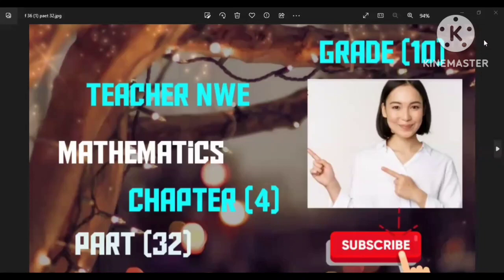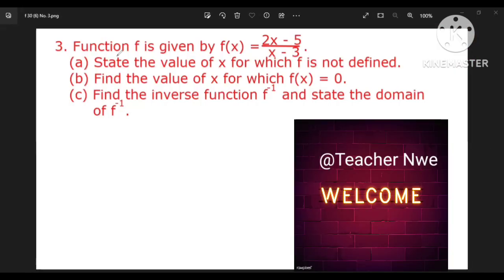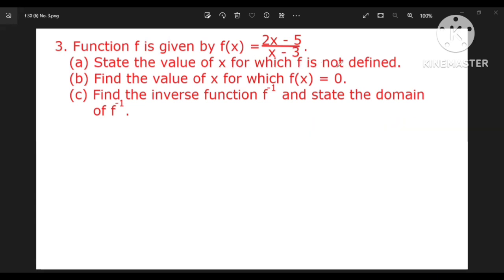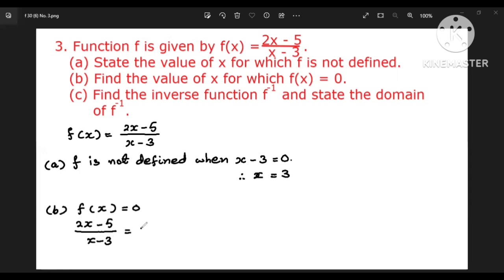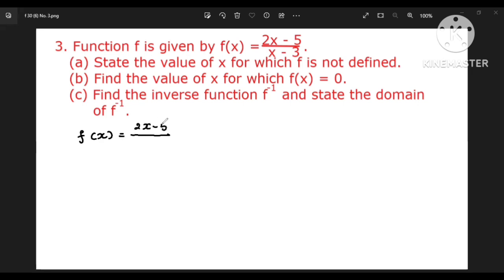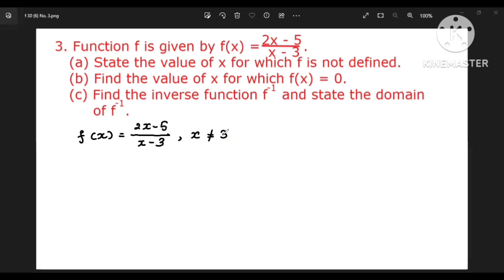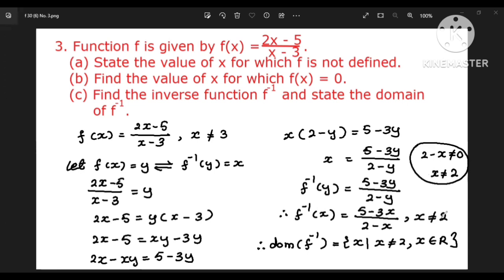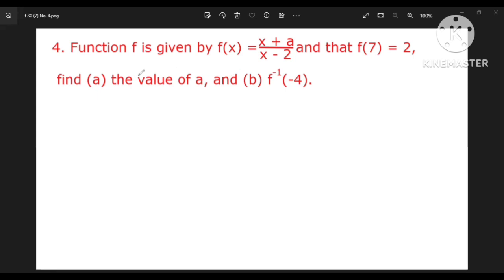Grade (10) Mathematics New Syllabus Chapter (4) part (32) How to state the value of x?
Hello everyone, welcome from my Teacher Nwe channel.
In this video, it's about "How to state the value of x ?"
အားလုံးပဲမဂ်လာပါ
ဒီ video လေးမှာ function ဆိုင်ရာမေးခွန်းလေးတွေကိုပဲဆက်လက်ပြီးရှင်းပြထားပါတယ်
အခက်အခဲများကျော်လွှားနိုင်ကြပါစေ